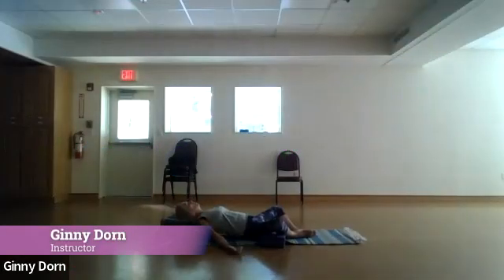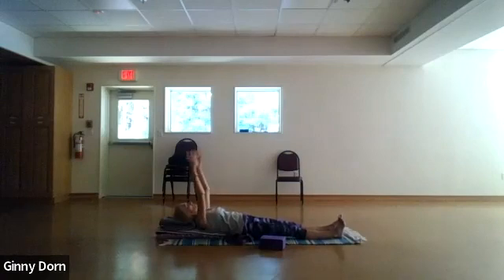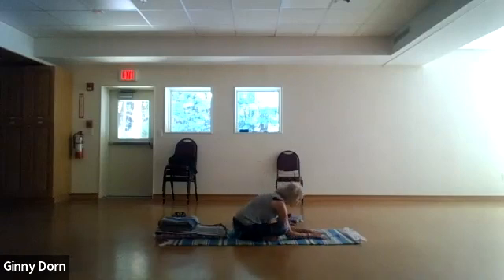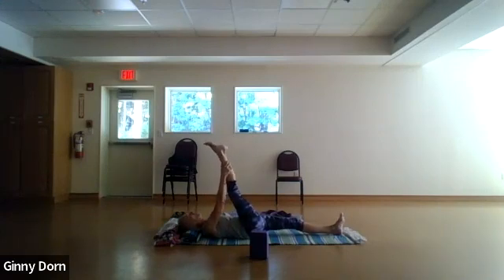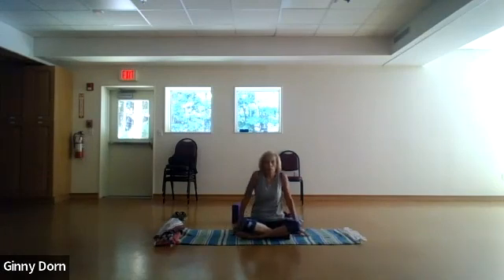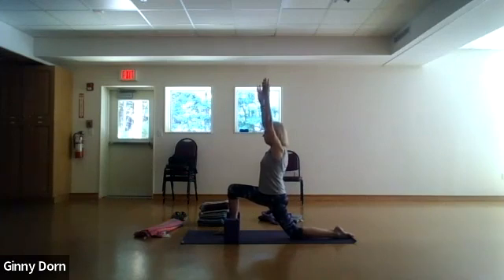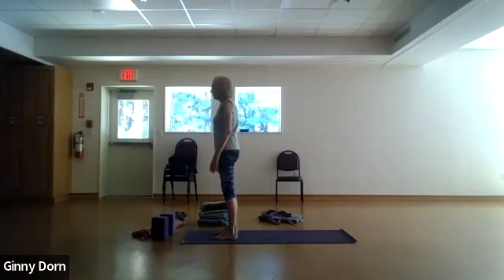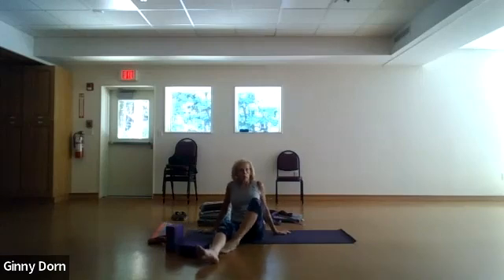Yoga with Ginny - Episode 117